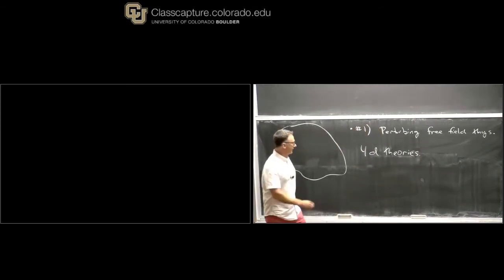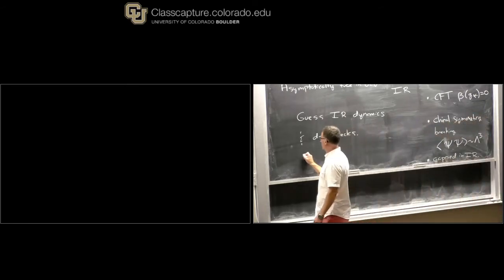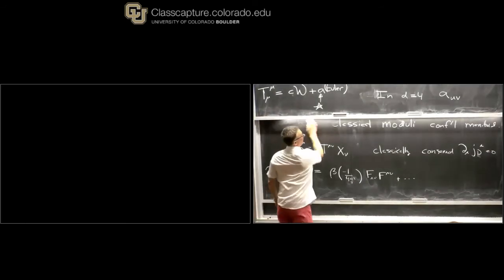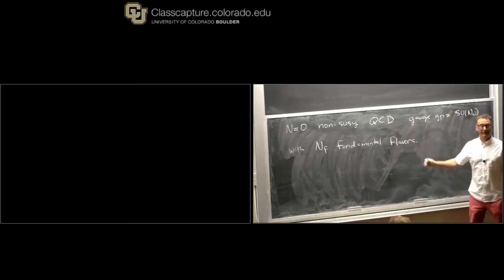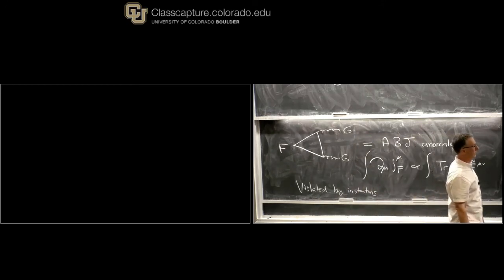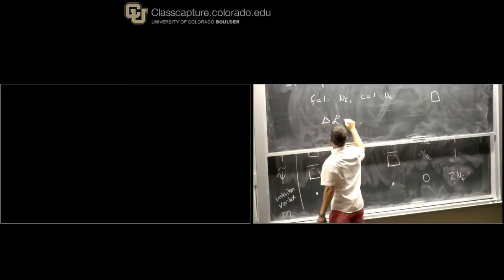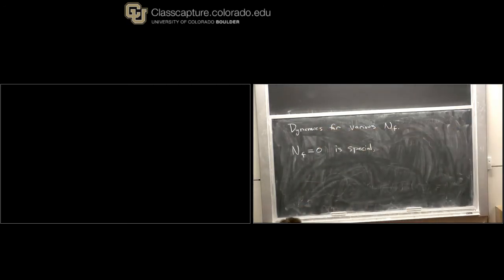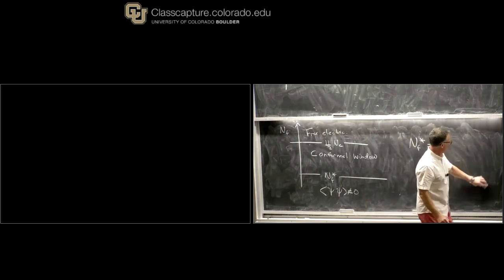Ken Intriligator Lecture 1 on Exploring QFTs and RG flows with SUSY